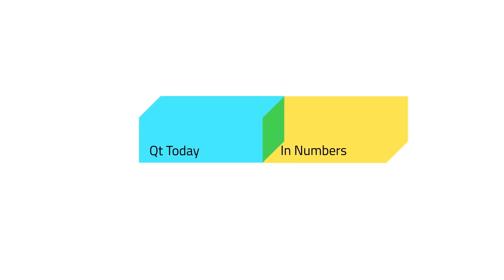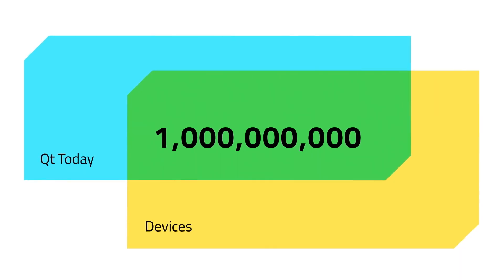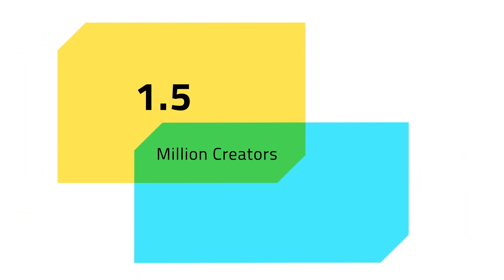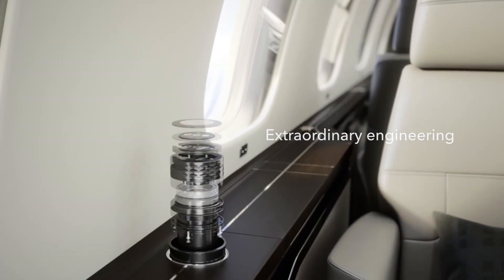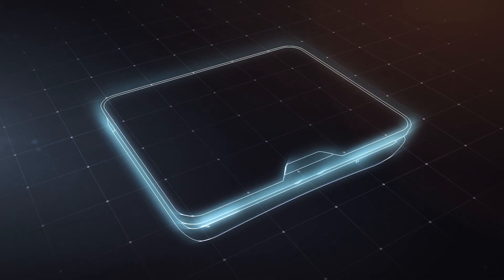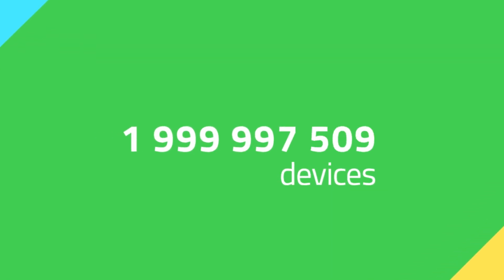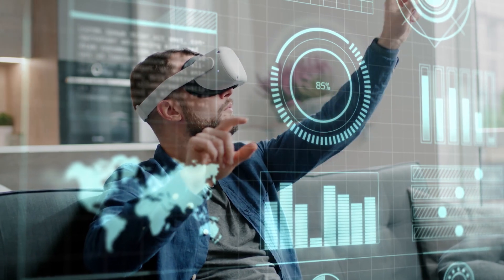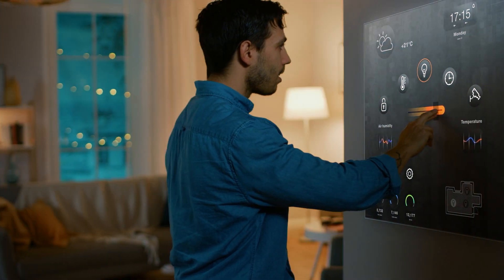About Qt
Some data on how many people use Qt, how many devices and applications are powered by Qt, how much The Qt Company invests into R&D, and a couple of customer cases.